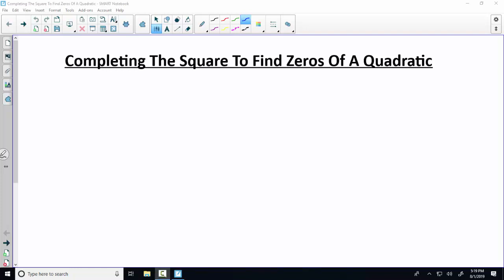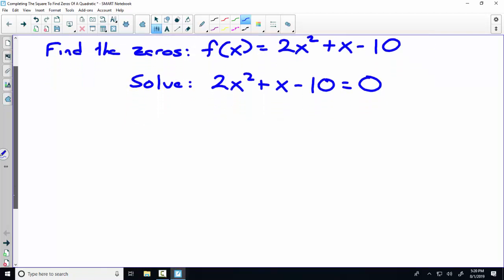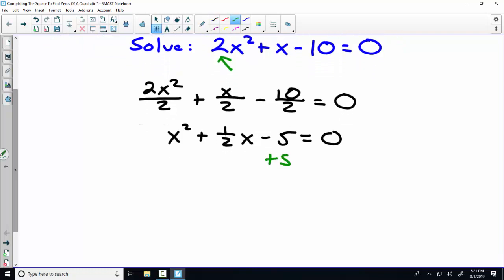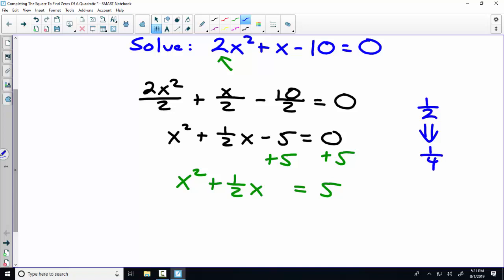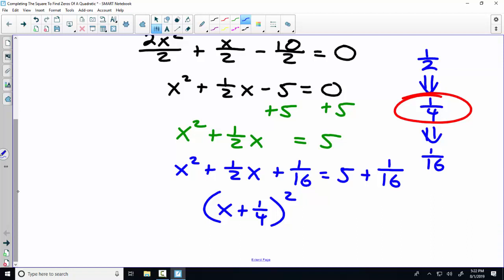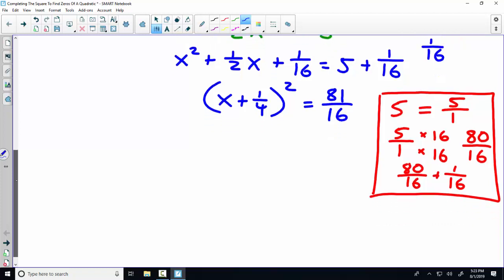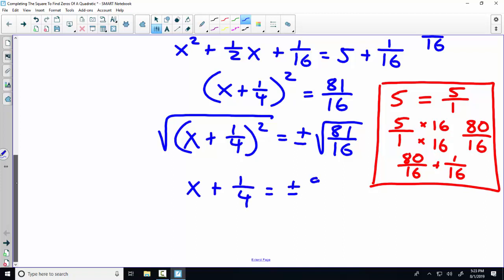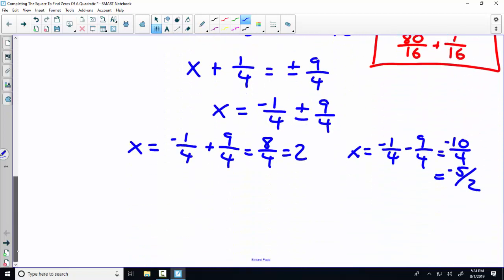Complete The Square2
In these complete the square videos I make a slightly inaccurate statement, but I didn't feel like rerecording all the videos.
We really do not, "Take the square root of both sides".
Instead, we should all say, "Apply the square root property".